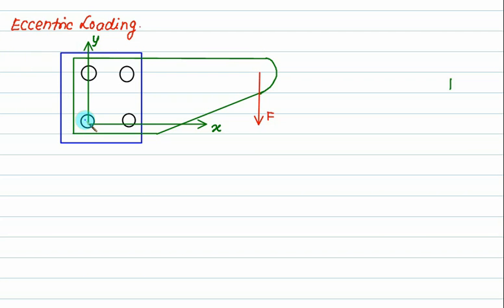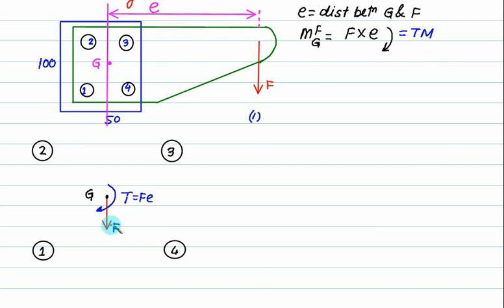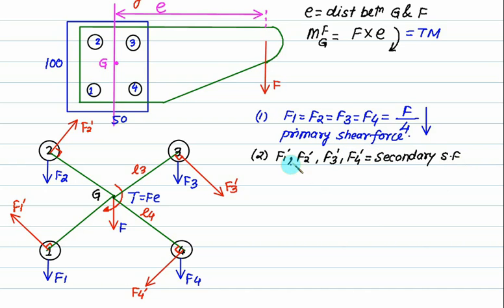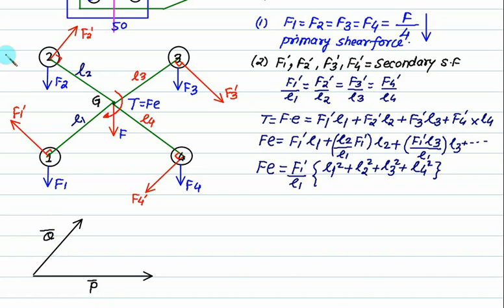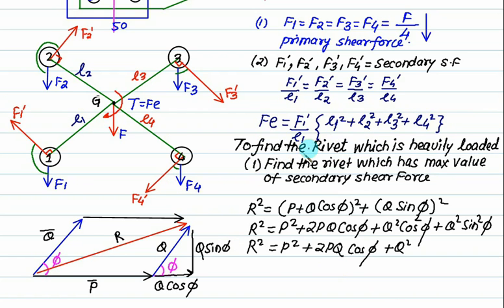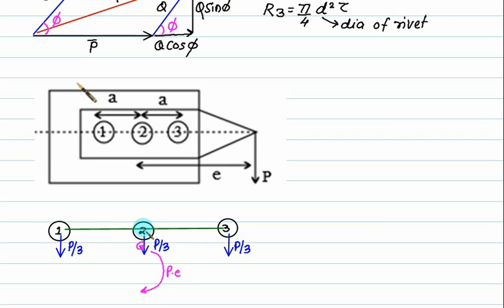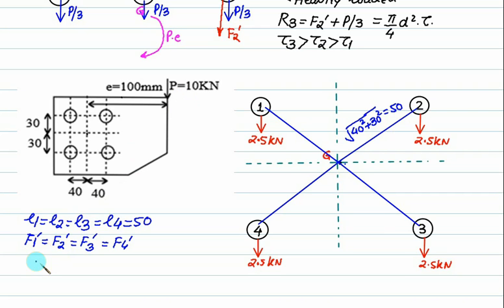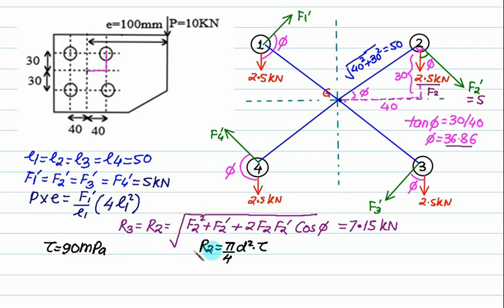04 Design of Riveted joints Eccentric loading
Rivet design  Eccentric loading
Design of riveted joints under eccentric loading, steps involved, torsional shear stress, primary shear stress, important numeric examples.